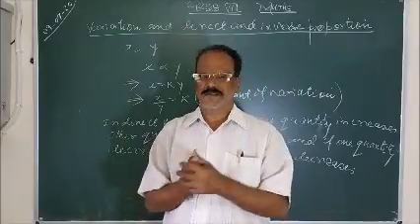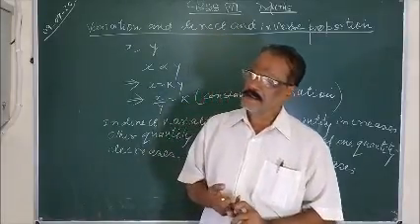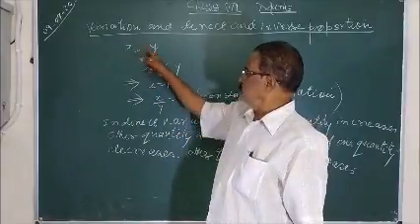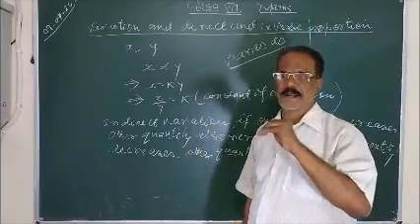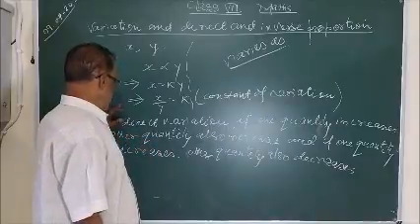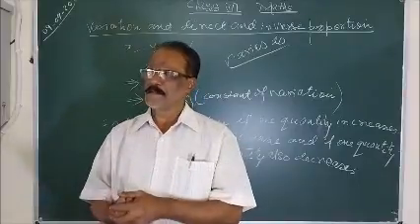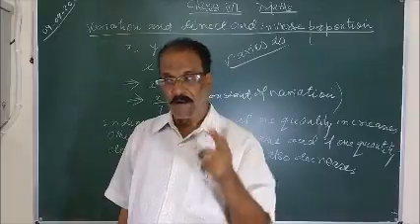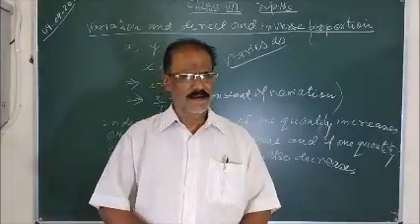Class VII Maths Variation and direct and inverse proportion